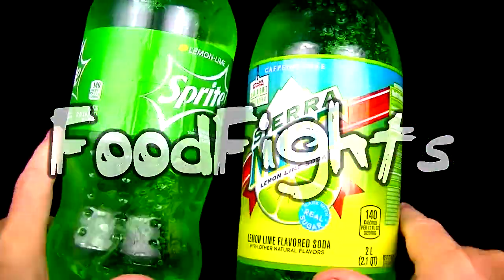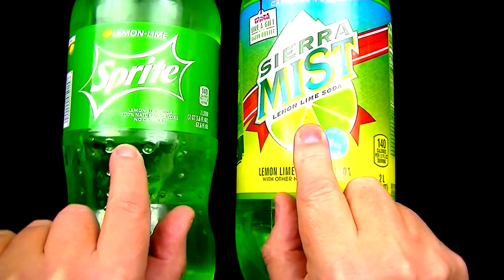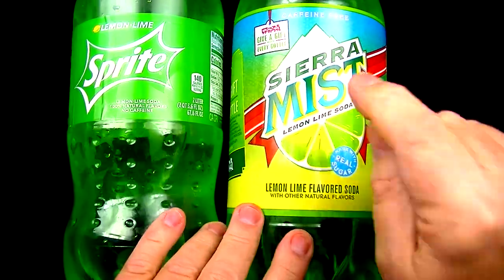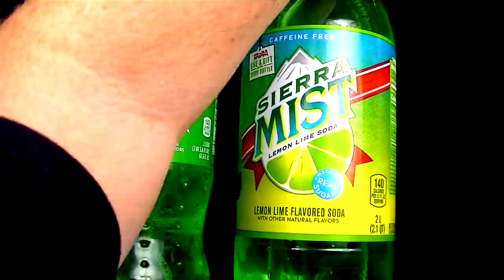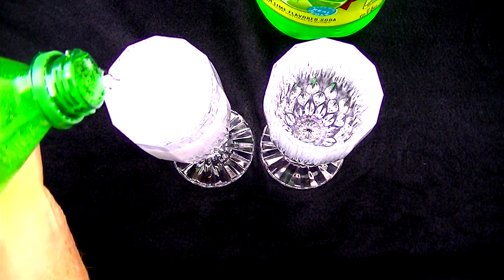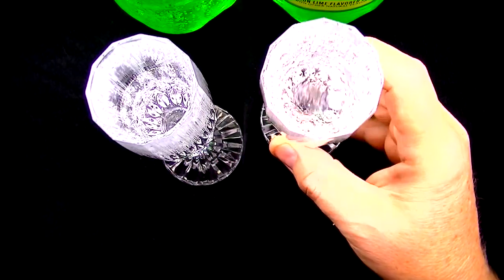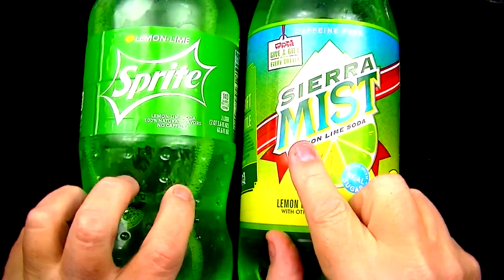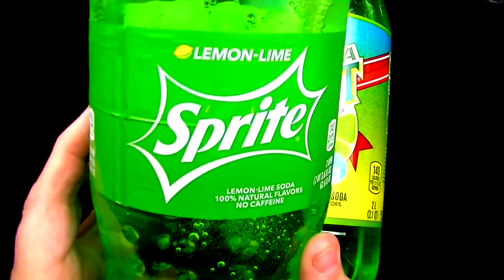Sprite vs Sierra Mist - FoodFights Tastes and Reviews the Best Lemon Lime Soda Pop Soft Drink to Buy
What is the best brand of lemon lime flavored soda pop to buy, Sprite or Sierra Mist?
In this YouTube Food Fight video you will find the answers.

Today we try these two brands of Soft Drinks to discover which ones are better tasting. Also which ones are the better value.

Sprite and Sierra Mist brands should be available at most supermarkets like Albertsons, Publix and Walmart. We were able to find them at our local Kroger and Dollar General store.

What is your favorite brand of lemon lime flavored soft drinks?

In our FoodFights food review YouTube videos, we test and review many different food and grocery products to taste and discover if there is a difference between name brand, store brand and generic.

We sure were have a lot of fun in the process. Let us know if you agree with our analysis.

These are Cool!